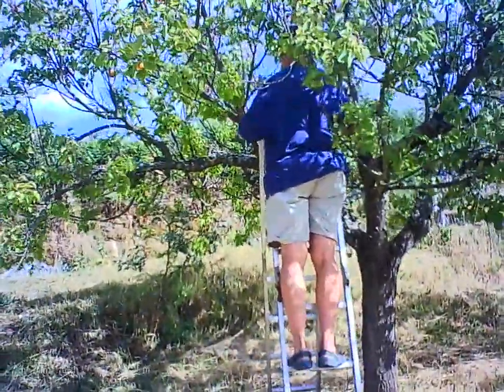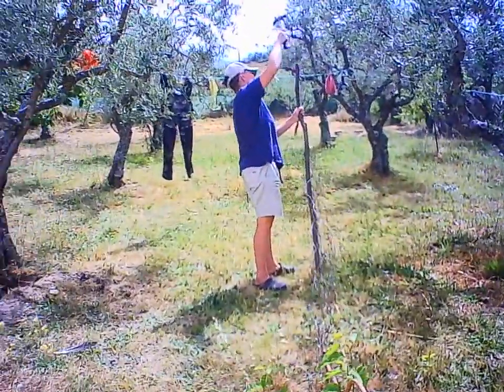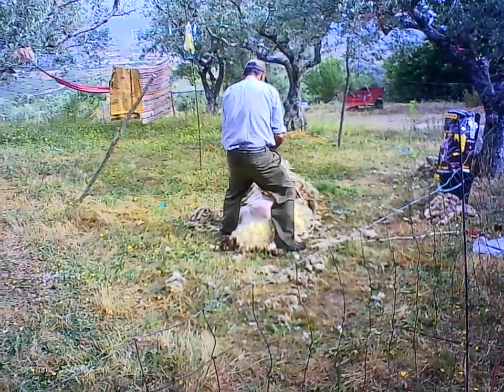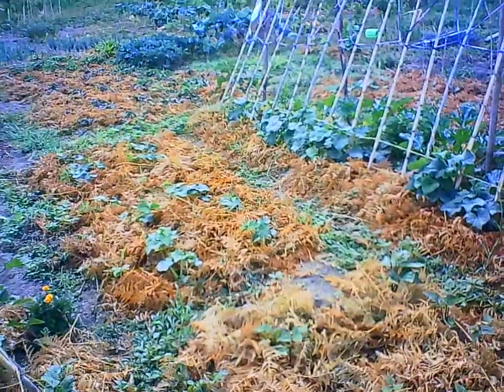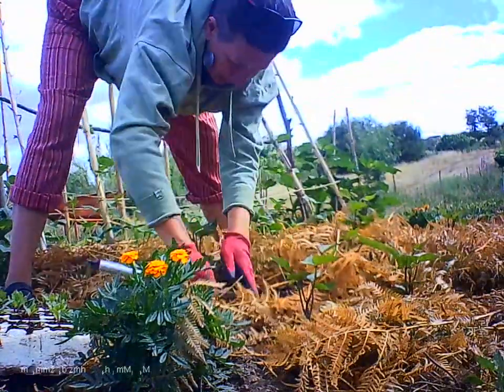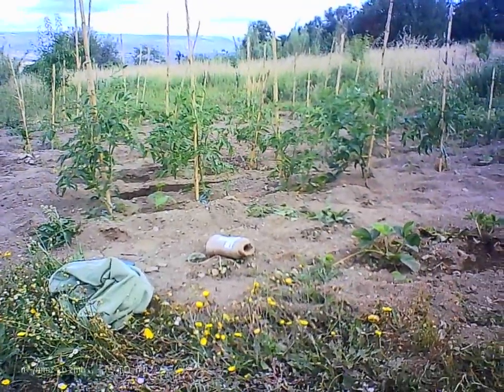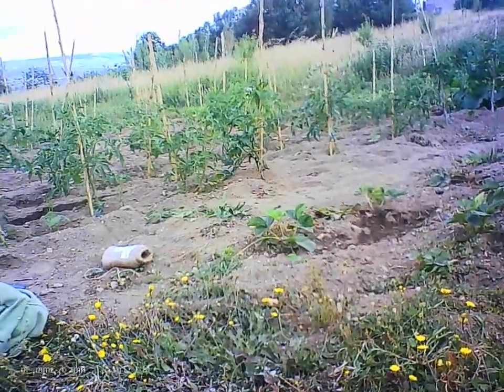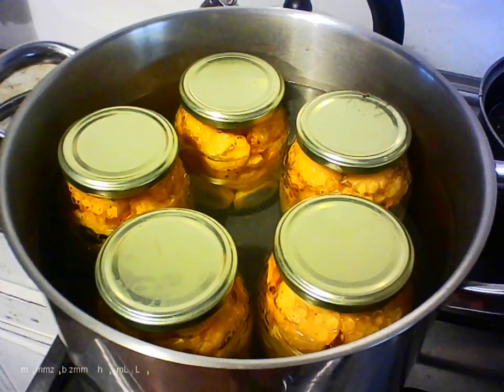#4 Sheep shearing, preserving and garden update CENTRAL PORTUGAL FARM LIVING, SELF RELIANCE AND MORE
When you have sheep for grazing the land it is also important to look after them well. One of the main jobs is shearing and hoof trimming. Shearing happens once a year, usually around end of May or beginning of June.
When your land gives you plenty of fruit it's also time to preserve as much as possible for winter months. As children, both Zuzana and I spent our summer holidays helping with preserving what was available. I believe this skill is having a come back in recent years. And quite rightly so. It would be such a shame to lose those skills of our grandparents. There are many way to preserve but I always use the method my mother taught me. It's simple and effective.
There is a plenty of life and growing going on in our garden despite the dry and hot period lately. However, we did have rain and cooler days. The forecast was right, at least this time.

Next big task will be in the vineyard. But more about this next time.

Enjoy the next chapter.

Much love
Zuzana & Sonia